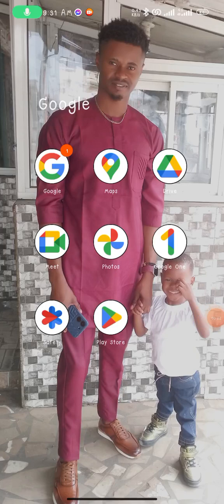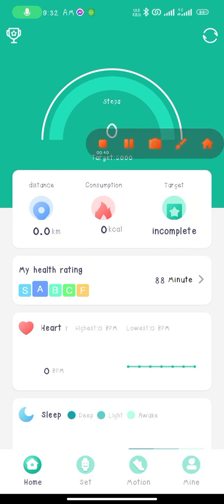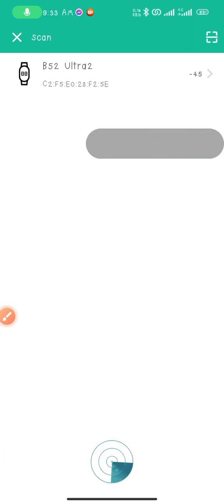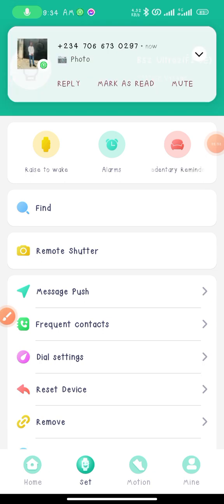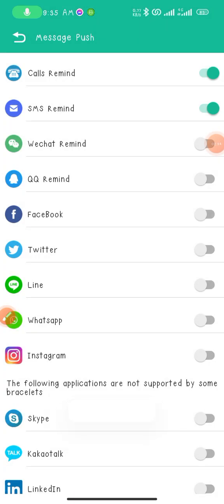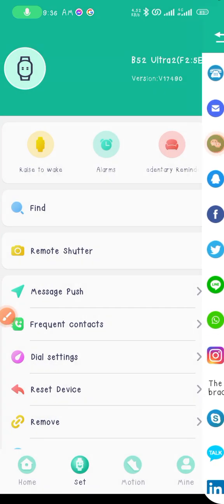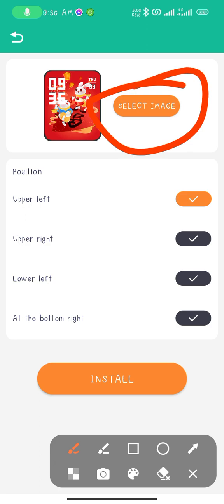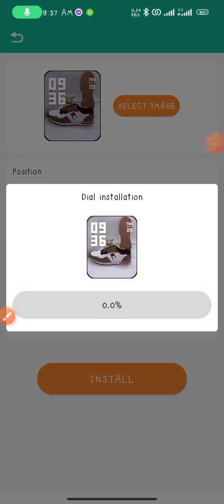Quick simple steps on how to setup your smartwatch using the Fitpro app on android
this steps also apply for iOS users.